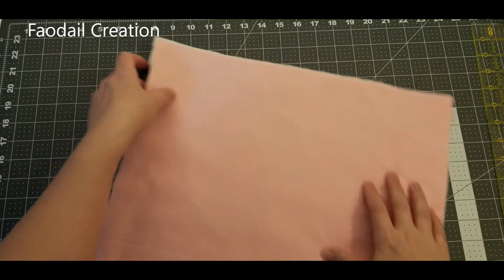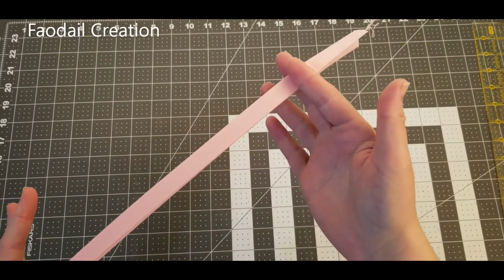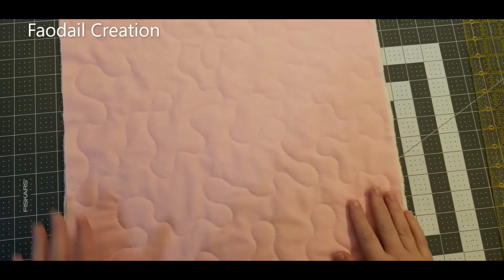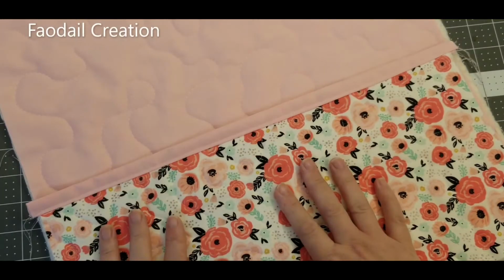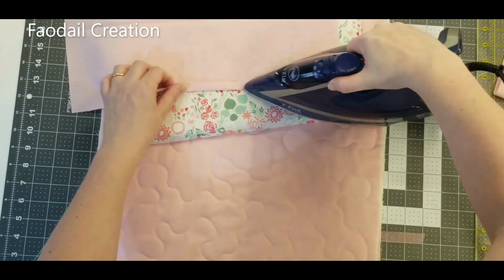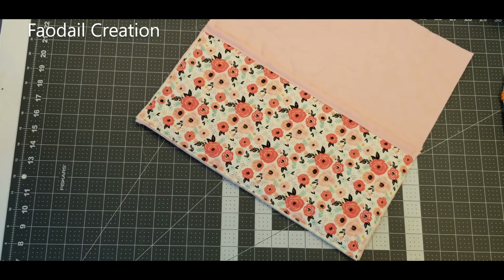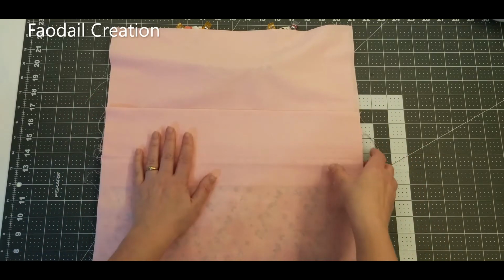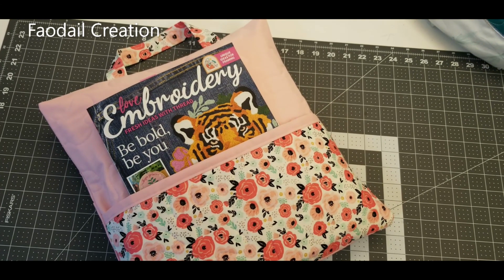How to Sew a Reading Pillow with Pocket | Christmas Sewing with Faodail Creation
In this easy-to-follow sewing tutorial, Faodail Creation shows you how to make a reading pillow with a pocket perfect for storing books, glasses, or your remote control. Whether you’re a beginner or an experienced sewer, this step-by-step video will guide you through cutting, stitching, and assembling your pillow. You’ll also learn helpful tips on adding free-motion quilting to the top of the pillow and pocket, giving your creation a unique and professional finish.

TIMESTAMPS
0:00 - Introduction to the Reading Pillow Project
0:15 - Fabric and Material Requirements
1:05 - Cutting Dimensions and Pieces Overview
1:49 - Step 1: Sewing the Pocket Piece
2:25 - Step 2: Creating the Piping (Optional)
3:56 - Step 3: Attaching the Pocket to the Front Piece
4:37 - Step 4: Making the Pillow Handle
5:22 - Step 5: Pinning the Handle to the Pillow Top
5:42 - Step 6: Sewing the Piping to the Pillow Top
7:15 - Step 7: Sewing the Front and Back Pieces Together
8:20 - Step 8: Creating the Flap Opening (Where the pillow will be turned)
9:42 - Trimming the Seams and Corners
10:07 - Turning the Pillow Right Side Out
10:35 - Stuffing and Finishing the Pillow
11:15 - Closing the Opening (Hand-stitching or machine sewing)
12:12 - Finished Reading Pillow Showcase & Final Thoughts

⭐ Gutermann Sew-All Thread 1,094yd, Nu White
⭐Fiskars Self Healing Cutting Mat with Grid
⭐ Plastic Clips, 100 Pcs